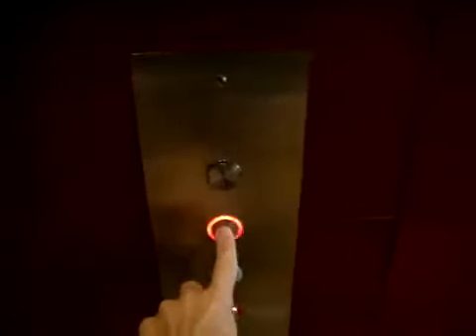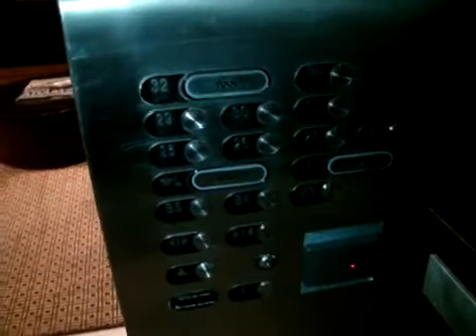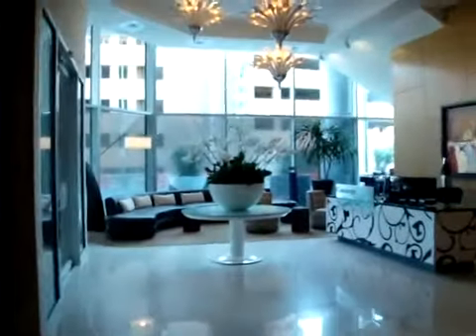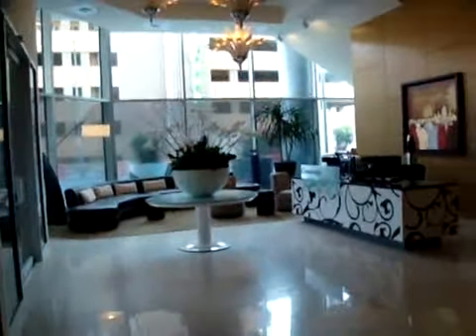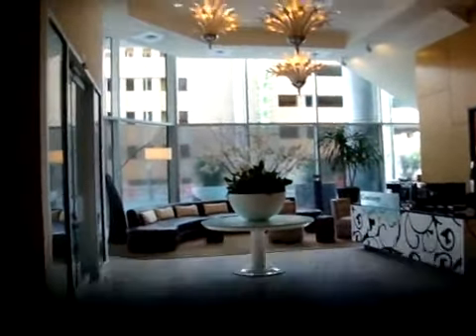Epic Fail: Otis Elevonic 411 High Speed Elevators at Grand Hyatt Hotel in San Antonio, TX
Taken August 24, 2013: These are floors 25-38 but you need a key-card to go up to the higher floors. However, these are the private residential elevators which I did not know until a front desk employee told me. I did take a good view inside the elevator but I wasn't allowed to go up there. Enjoy, ttngidoc!